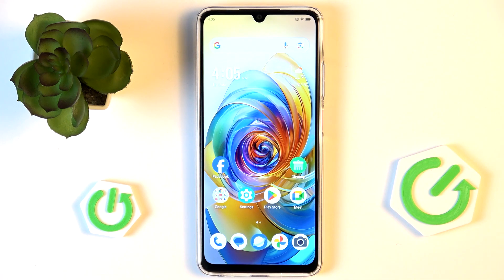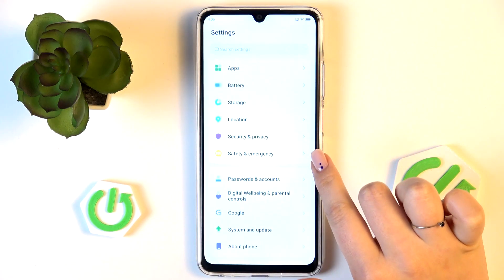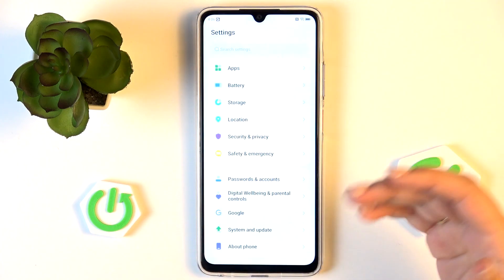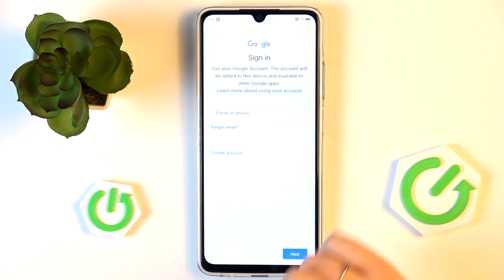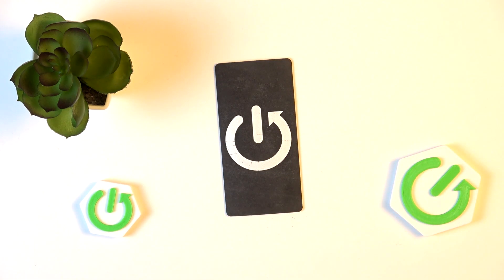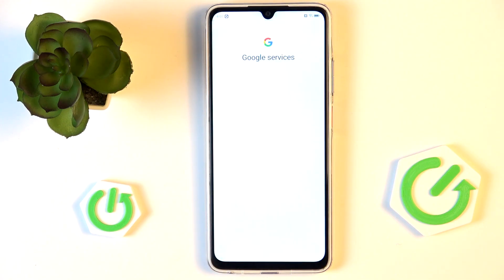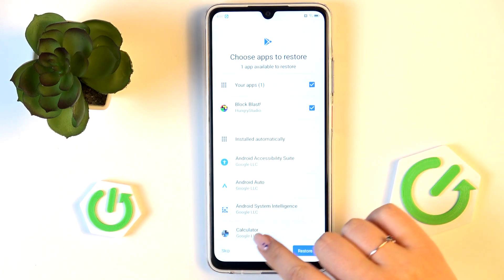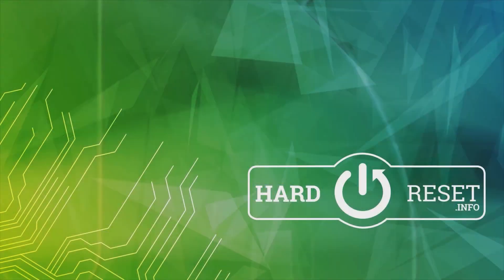ZTE Blade V70 Max – How to Add or Remove Google Account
If you want to manage your Google account on the ZTE Blade V70 Max, this video will show you step by step how to add a new Google account or remove an existing one from your device. Learn how to access the right settings, enter your account details, and confirm changes securely. Whether you need to switch accounts, set up a new email, or remove an old account, this guide will help you keep your ZTE Blade V70 Max organized and up to date. The process is simple and works for anyone who wants to control Google account access on their ZTE smartphone.

How to add a Google account on ZTE Blade V70 Max?
How to remove a Google account from ZTE Blade V70 Max?
Where are Google account settings on ZTE Blade V70 Max?

0:00 Introduction
0:08 Open Settings on ZTE Blade V70 Max
0:16 Go to Passwords and Accounts
0:24 Remove Google Account
0:41 Confirm Account Removal
0:46 Add Google Account
1:05 Enter Email and Password
1:29 Accept Terms and Finish Setup
2:12 Remove Account Again
2:22 Outro